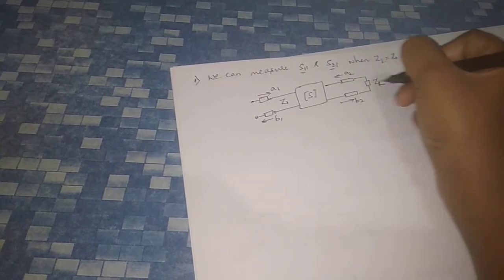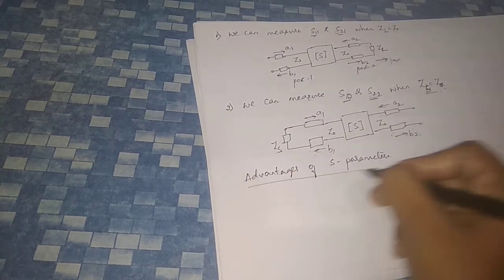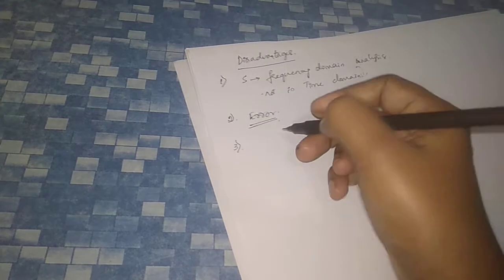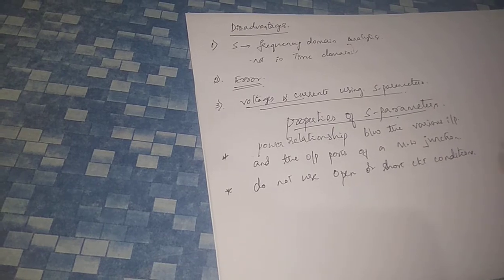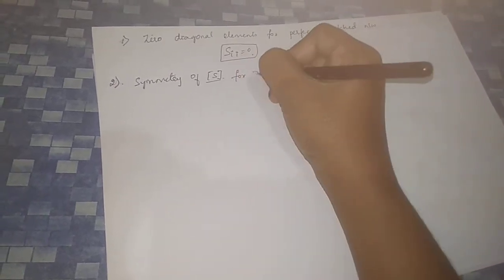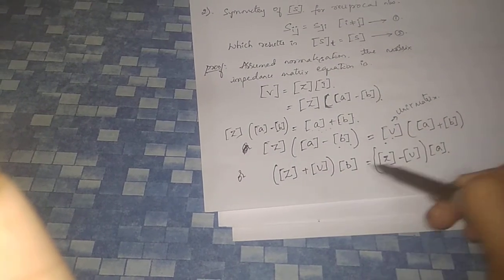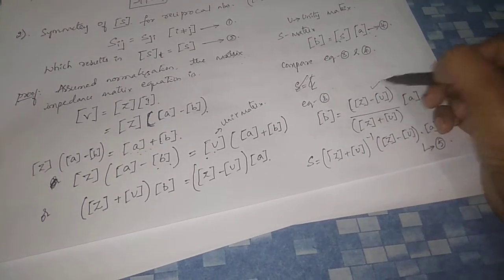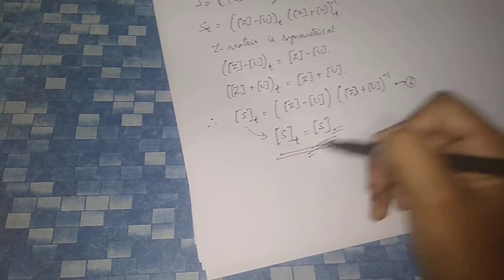properties of s matrix